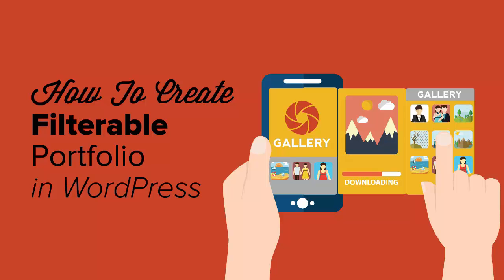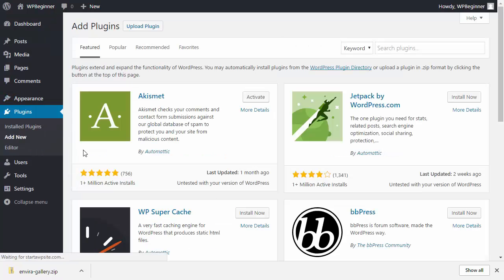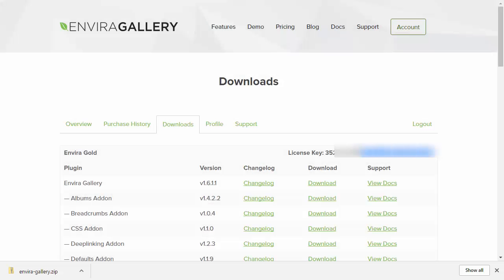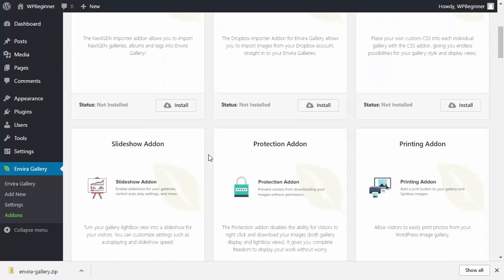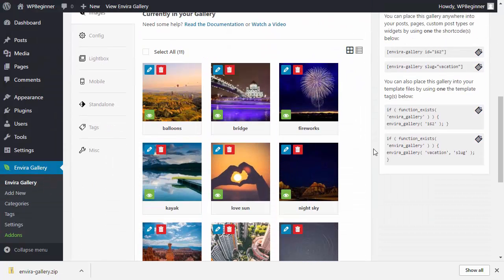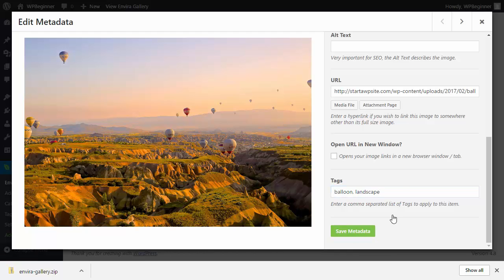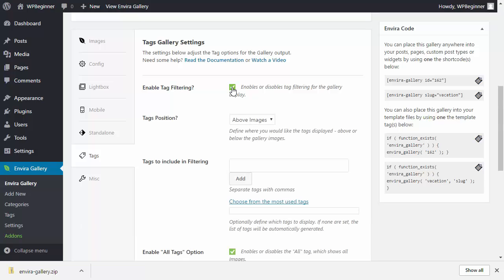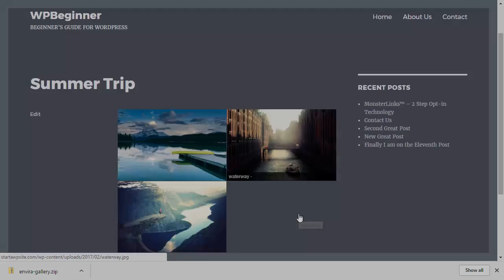How to Create a Filterable Portfolio in WordPress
Do you have a wonderful portfolio with plenty of images and want your visitors to be able to filter the pictures? The ability for your visitors to filter your portfolio helps showcase different styles of your work for your visitors to discover. In this video we will show you how to create a filterable portfolio in WordPress.

For this video we will be using the plus version of Envira Gallery

Summary of this tutorial:

With Envira Gallery installed and active you will go under Envira Gallery, Settings page to add your License Key from the Envira Gallery website. You will also want to go to Envira Gallery, Addons area to activate the Tags Addon for this tutorial.

Once that is set up you will create a new gallery under Envira Gallery, Add New and select the files you want to add to your gallery.

Click on the pencil icon to edit the image and add any tag you like to the image. Multiple tags should be separated by commas.

After the tags have been added you will want to click on the Tags tab on the left to enable Tag Filtering to allow the images to be sorted.

Simply add the gallery to a post or page using the Add Gallery button, publish your changes, and you will now have a beautiful filterable gallery on your WordPress website.